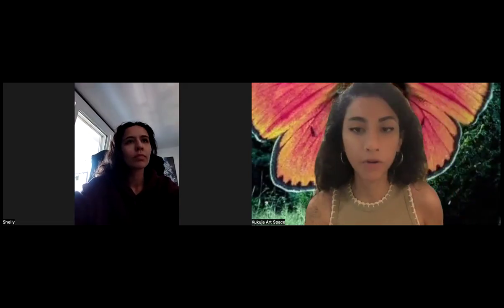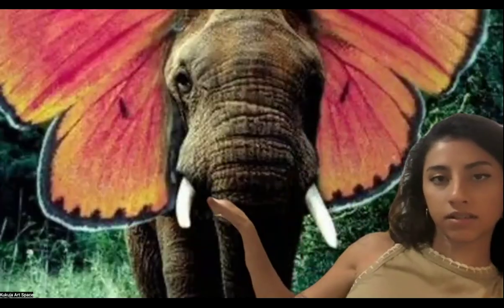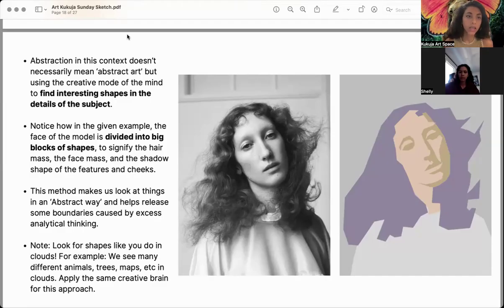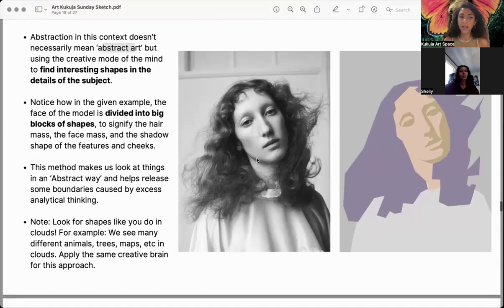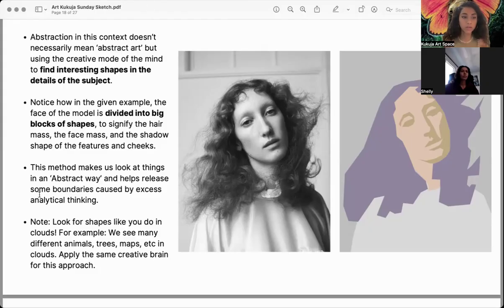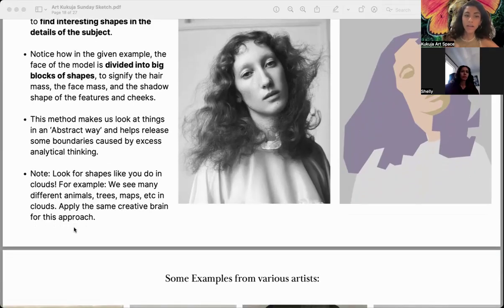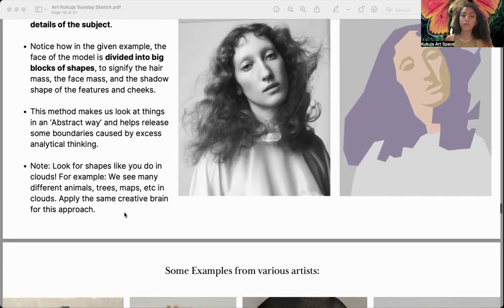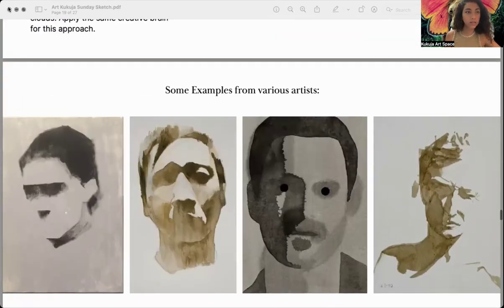Concept: Abstraction in Realist Portraits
Exploring techniques to make better decisions in drawing!
Abstraction and Simplification..